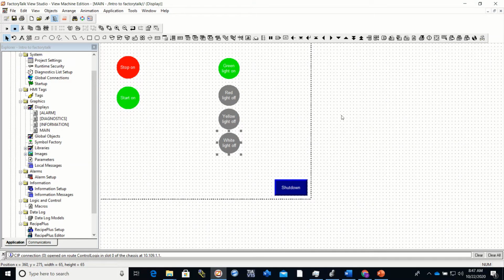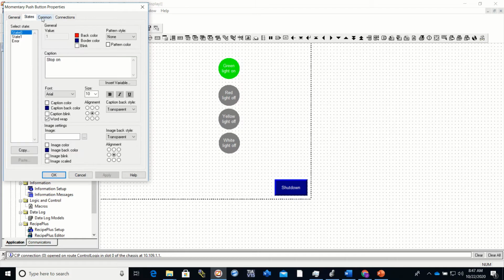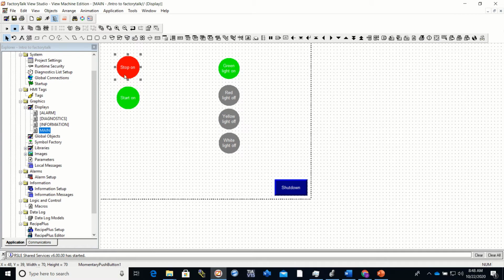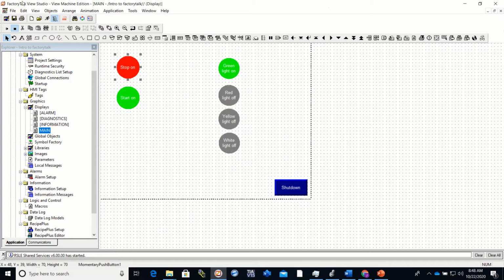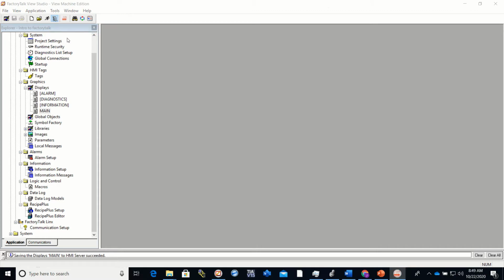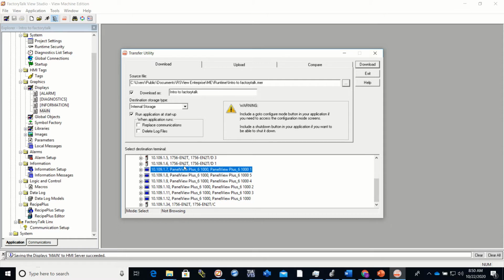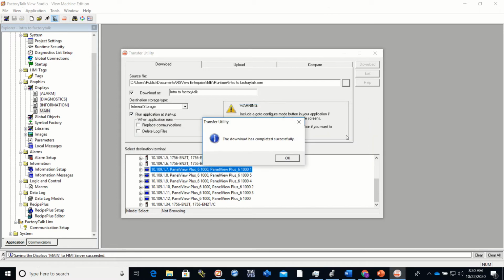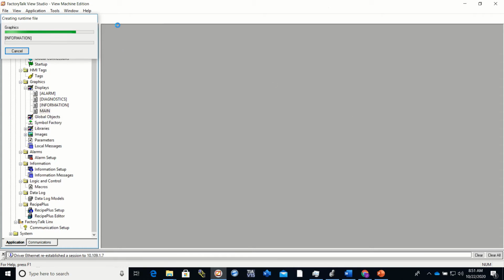Creating Runtime Application and Download in Factorytalk view video #4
This video explains how to create a runtime application and download a Factorytalk view program